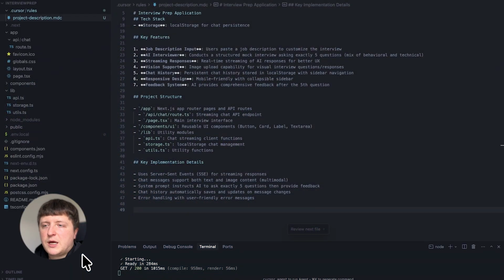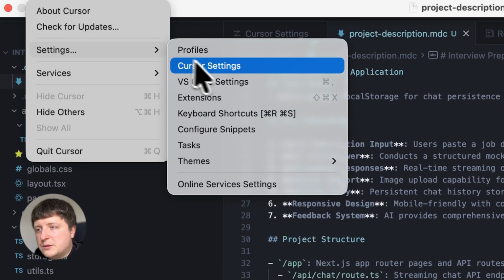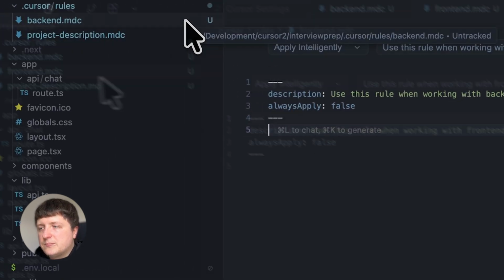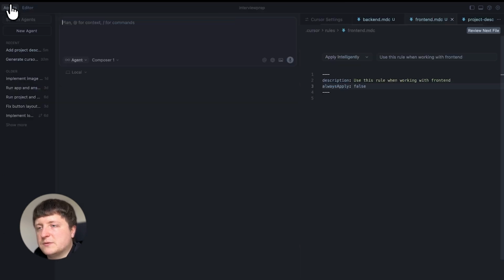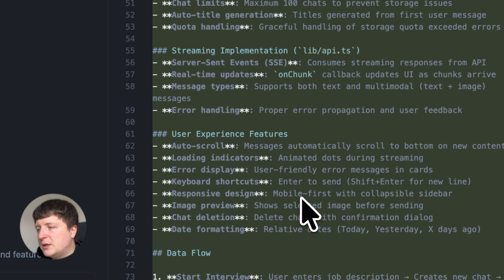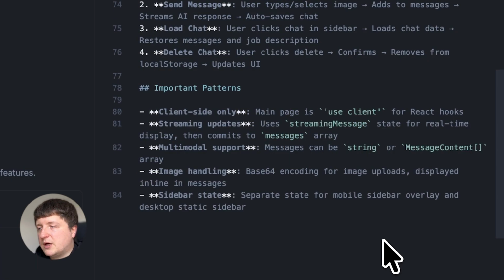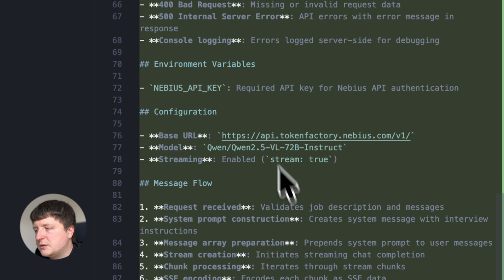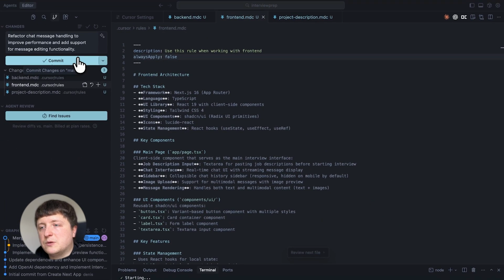Automated Documentation: Backend & Frontend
This lecture is part of the Nebius Academy course on AI-assisted programming with Cursor. Learn practical workflows for AI-assisted coding with Cursor, including agentic development and real engineering use cases.